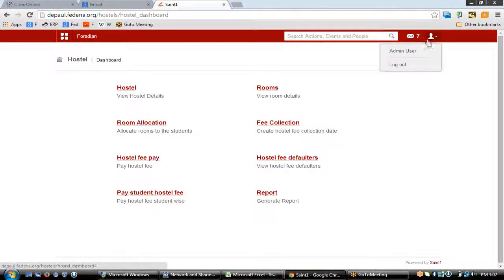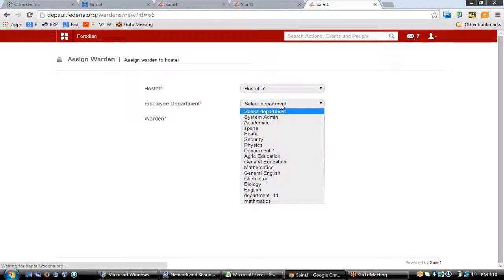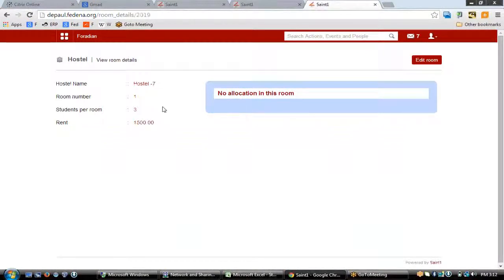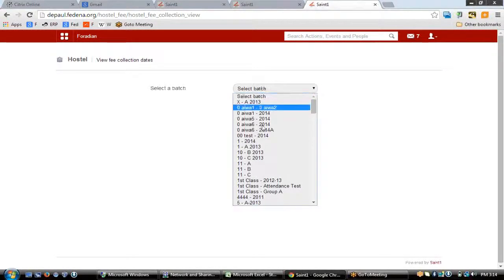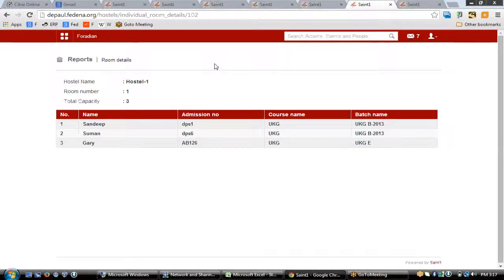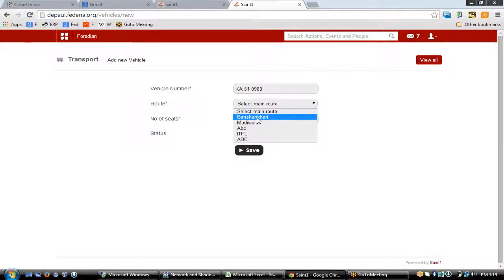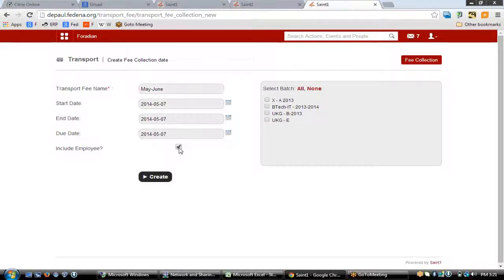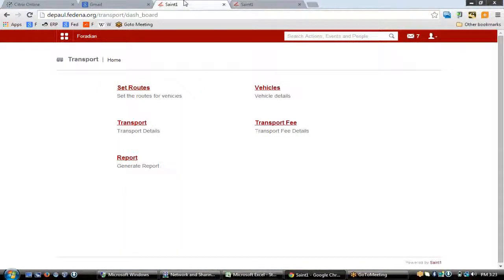Fedena - Webinar on Hostel and Transport Module